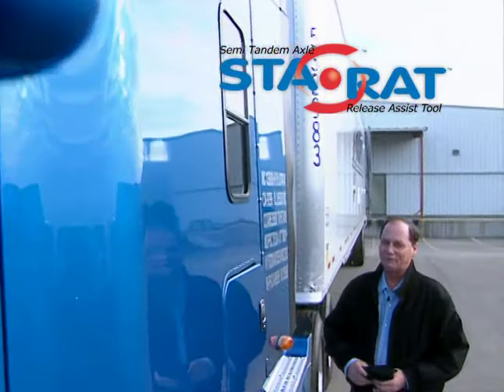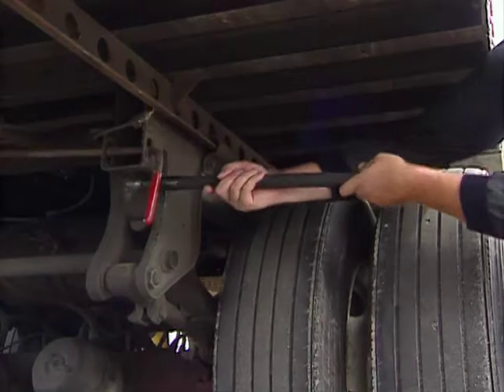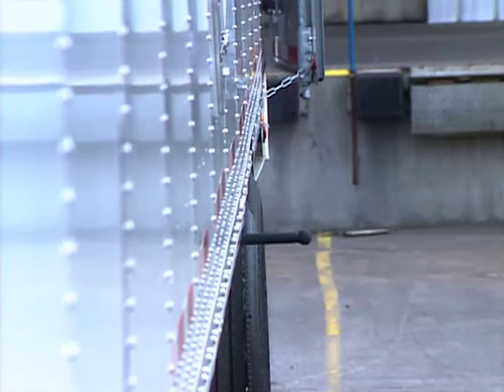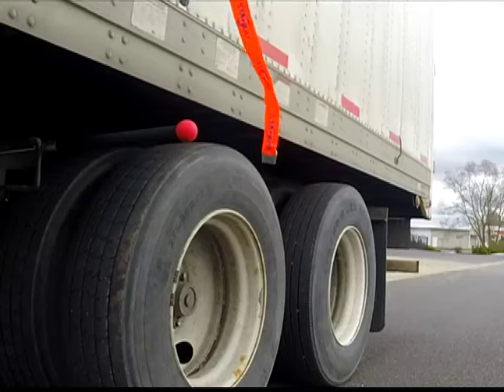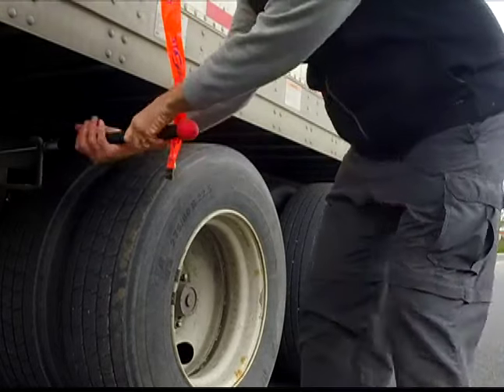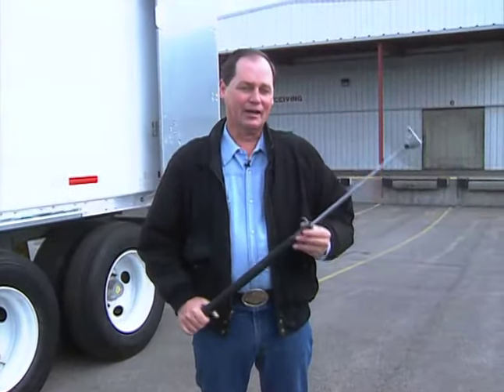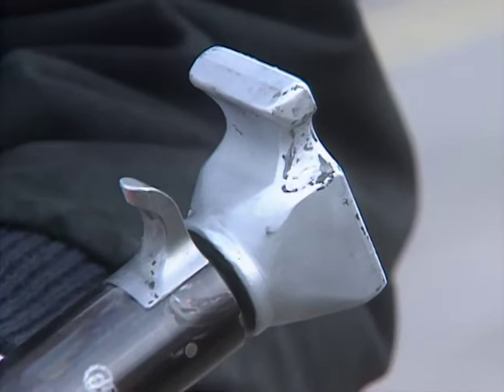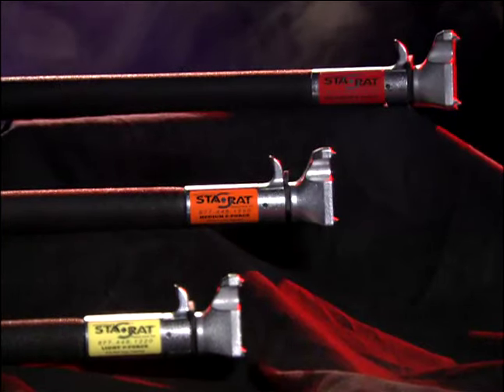Sta-Rat Tandem Axle Release-Assist Tool with Sta-Rat Pin Marker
The STA RAT Tandem Pin Marker is the ideal companion to the STA RAT tool. It is a great way to measure the distance you need to slide the tandems. No more guess work!